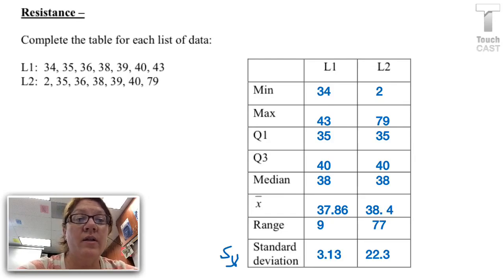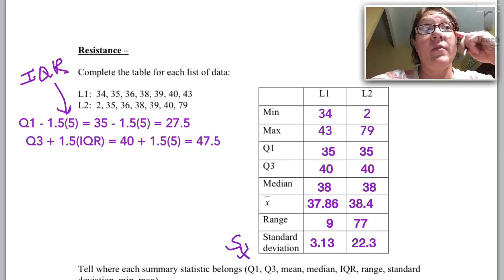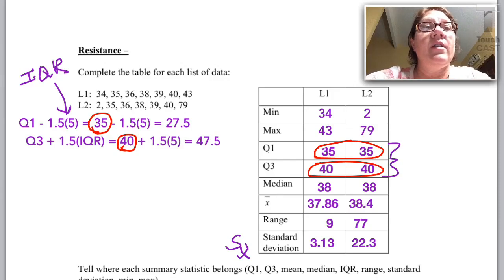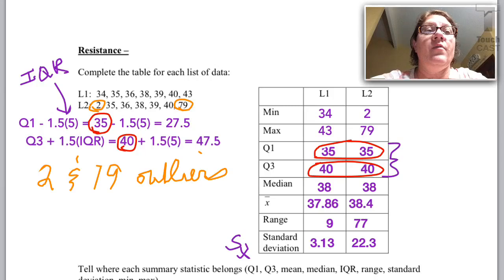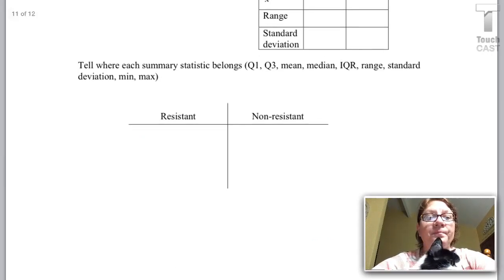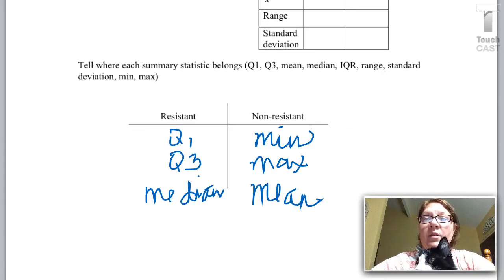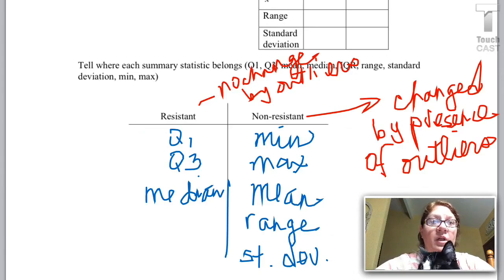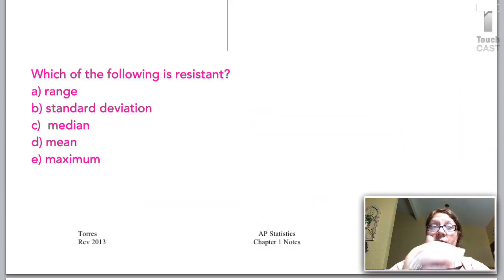stats chap 1 notes pg 11